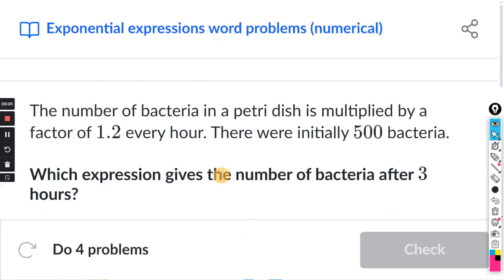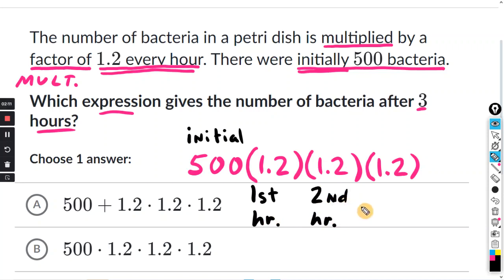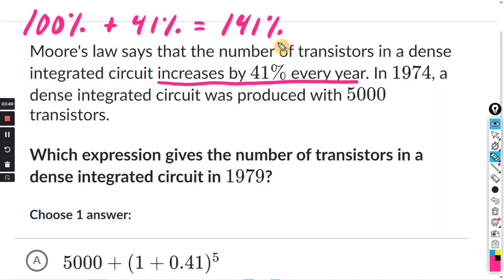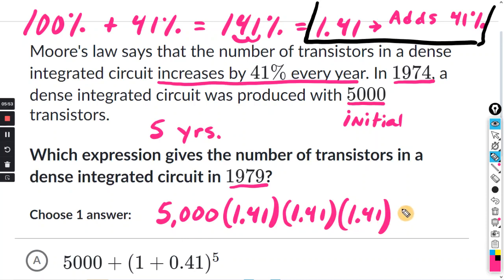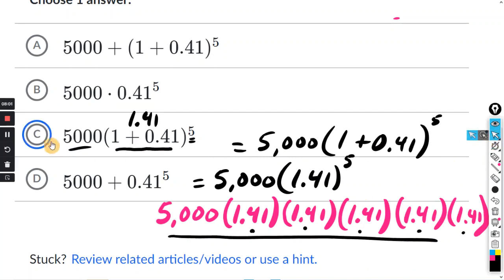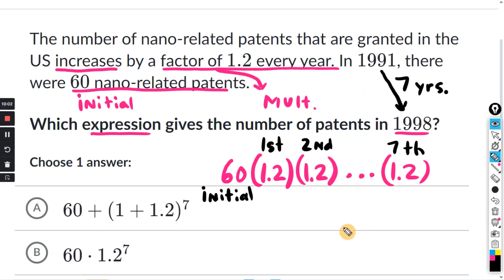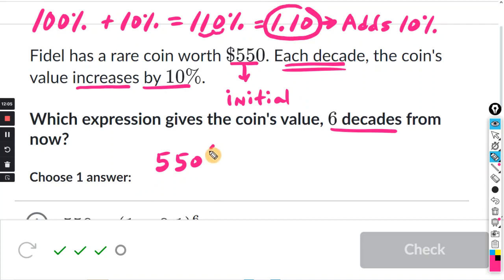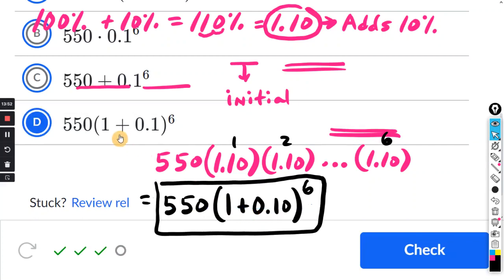Exponential expressions word problems (numerical) : Khan Academy